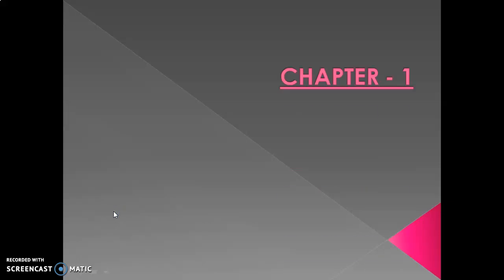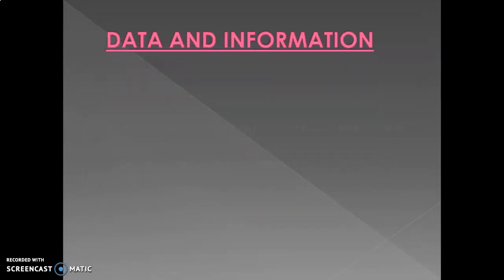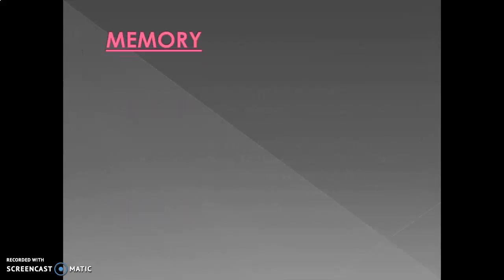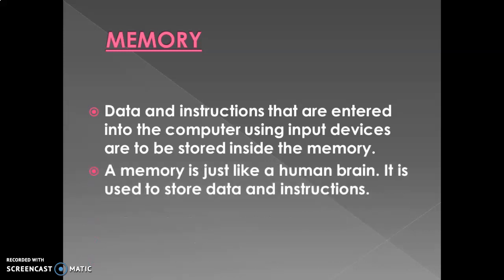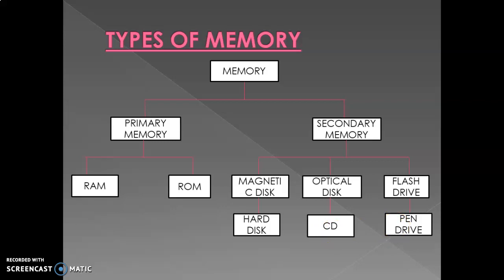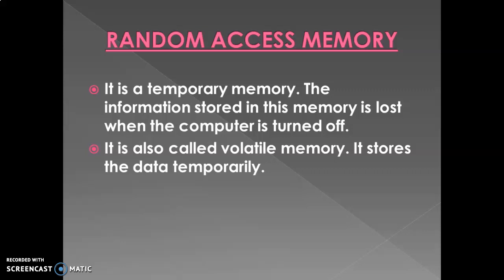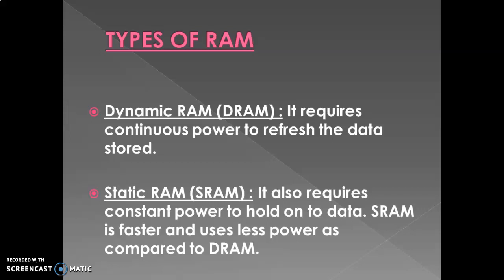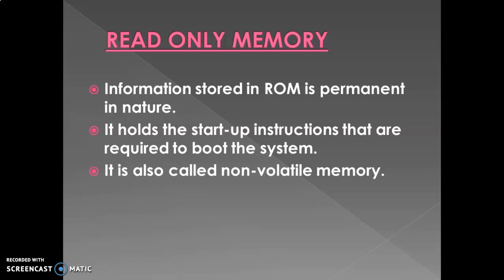Chapter 1 Computers Storage And Memory Device Part 1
Memory, Internal Memory, RAM,ROM